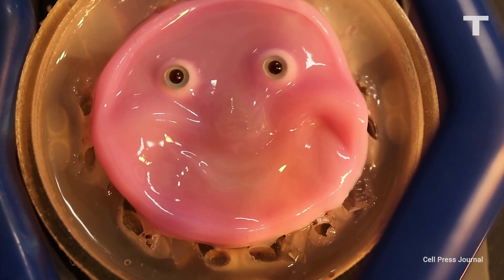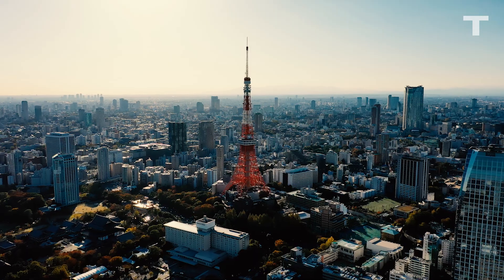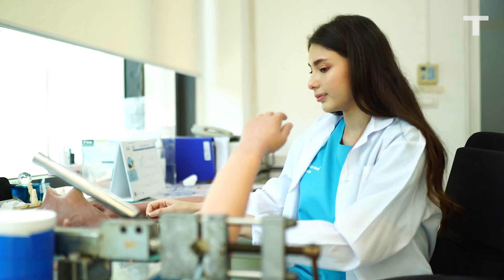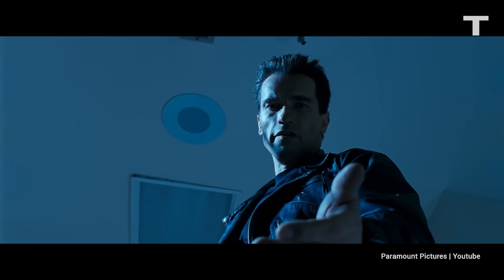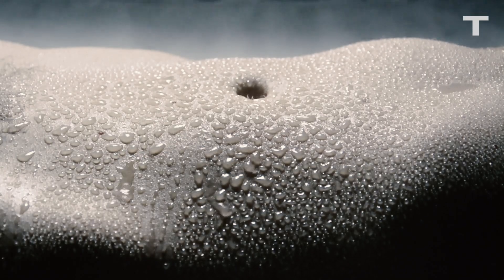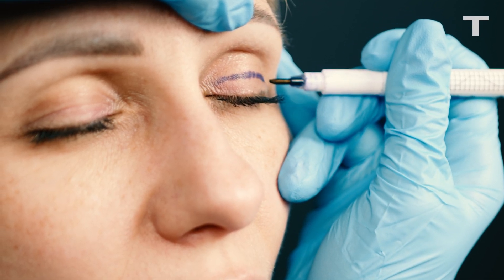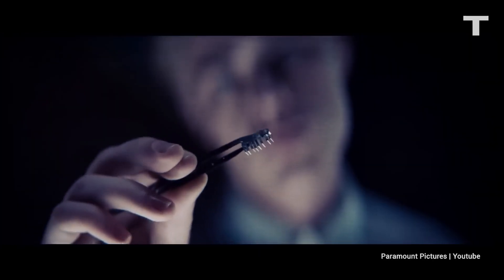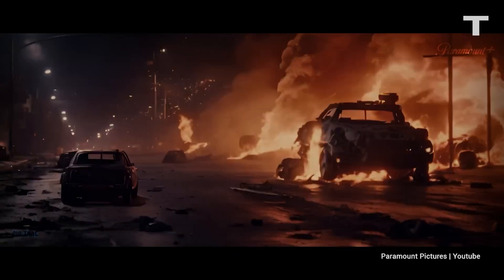Scientists Made Living Skin For Robots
Scientists in Japan have just found a way to attach so-called skin equivalents to robot faces, for more realistic facial expressions. Artificial skin, made in a lab from living cells, isn’t new. It’s already soft to the touch and can actually heal itself. But until now, attaching living tissue to a robotic undercarriage has been the stuff of sci-fi fever dreams. And it’s a glimpse into a future with skin-covered robots.